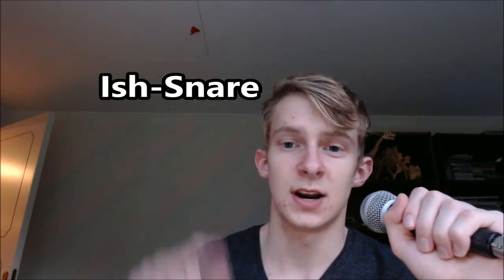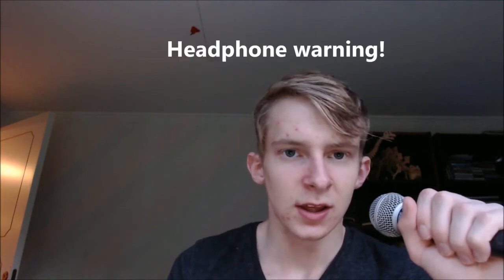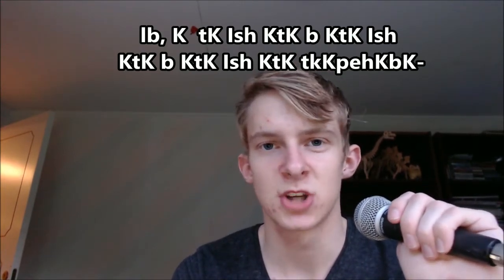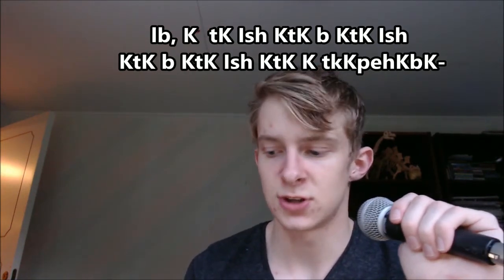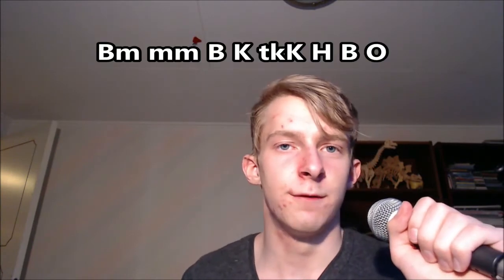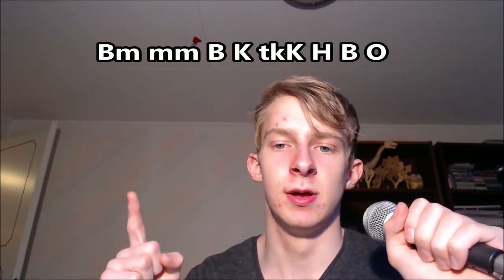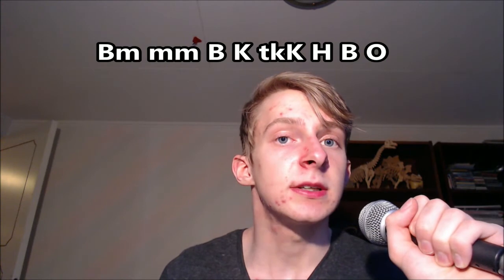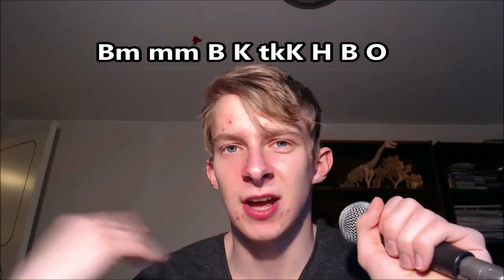PASH More Patterns!! | Tutorial | Beatbox Like The Stars #4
Full cred to Pepouni and Swissbeatbox for posting that video.

I post Wednesdays and Saturdays around 4 PM EST.

I do not take credit for any of the sound effects or any music in this video.
**FIRST PATTERN**
LB, K tK Ish KtK b KtK Ish KtK b KtK Ish KtK K tkKpehKbK-

**SECOND PATTERN**
Bm mm B K tkK H B O

LB = Lipbass
K = inward K snare
Bm = "saying bm with a throat bass"
mm = Lipbass + throat bass
H = Hollow clop.

Pash makes really great patterns, I really like them! So this battle is actually the final at the world beatbox championschip. I recommend that you check the battle out . I really think these videos will help you guys to stay motivated to beatboxing because it is always fun to learn something new. You'll improve trying new stuff and that will probably give you a better sense about the mechanics around beatboxing as well.

This video should've been posted on Saturday, I'm sorry for that. I will try to be more precise when uploading. Going to be Epic!

I'm very thankful for all the support you guys give me! Each and every one of you are worth much to me and I hope we could grow together :D

Add me on either Instagram (cirbybeatbox) or Twitter (Cirbybeatbox) and you can send me private messages. You could also add me on Discord (Cirby Beatbox#8879).